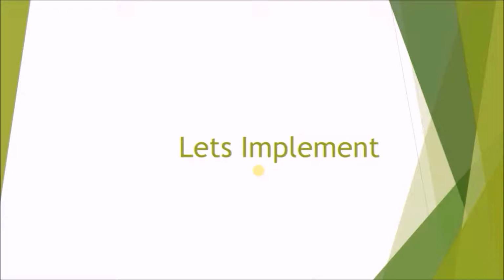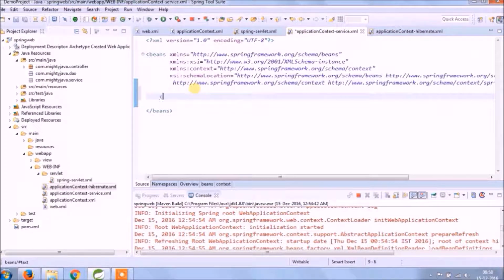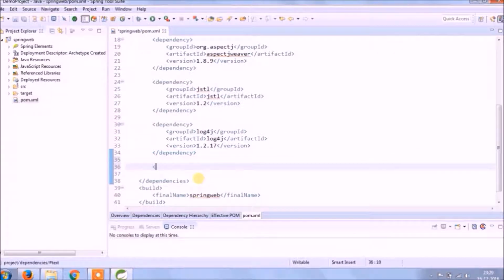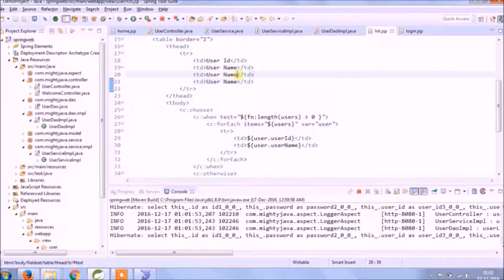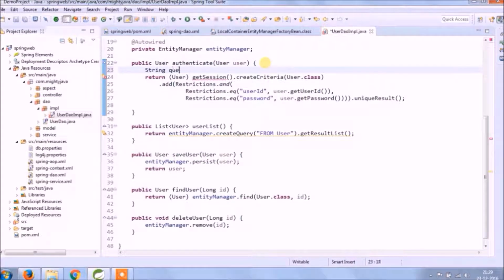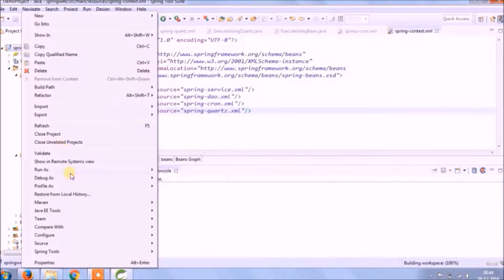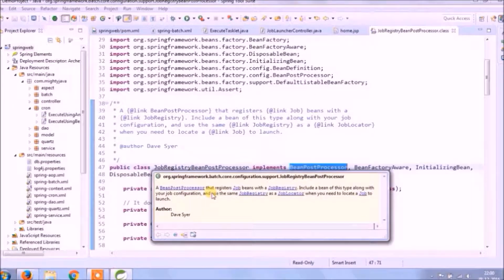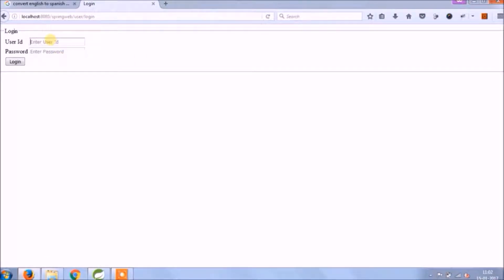Spring MVC Tutorial for Beginners | Full Course | An Introduction to Spring MVC framework